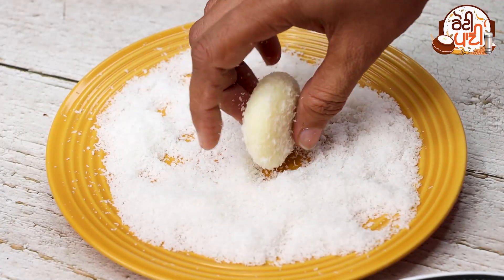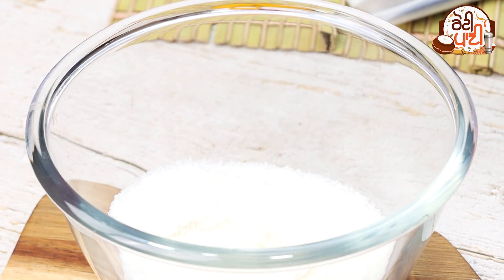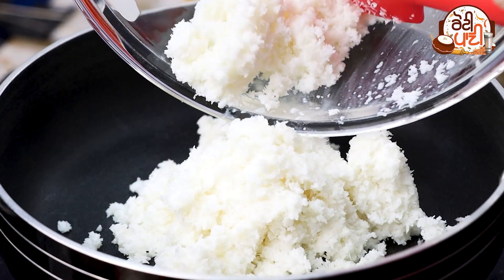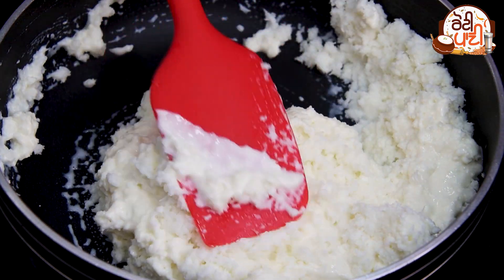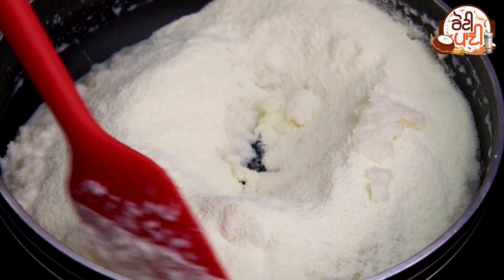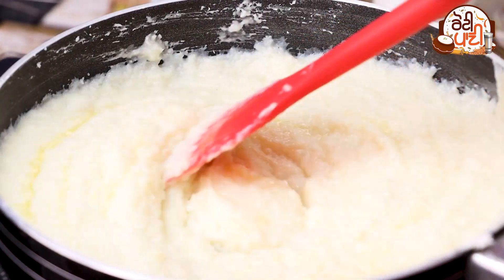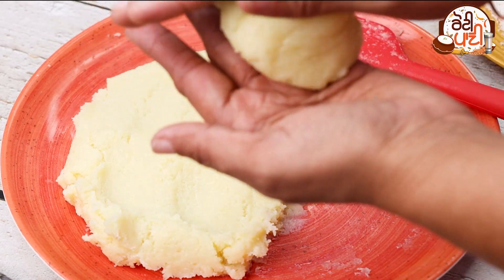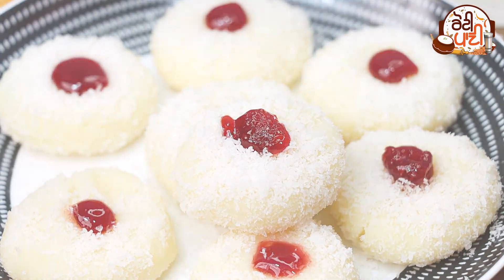Coconut Burfi | ਨਾਰੀਅਲ ਦੀ ਬਰਫੀ ਘਰ 'ਚ ਤਿਆਰ ਕਰਨ ਦਾ ਆਸਾਨ ਤਰੀਕਾ | Coconut Fudge | Diwali Desserts